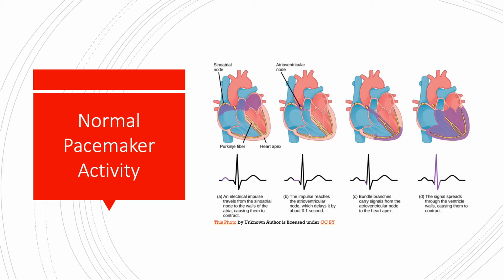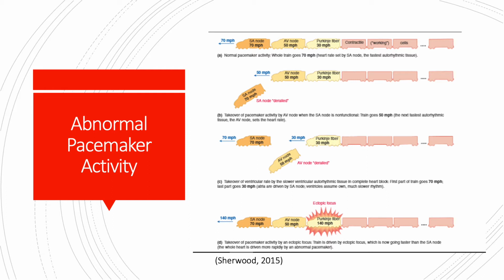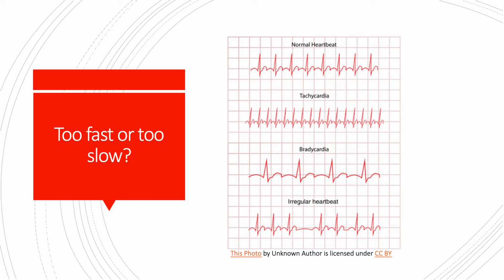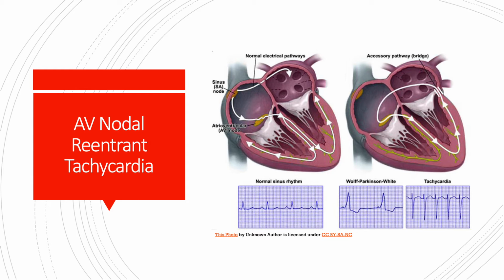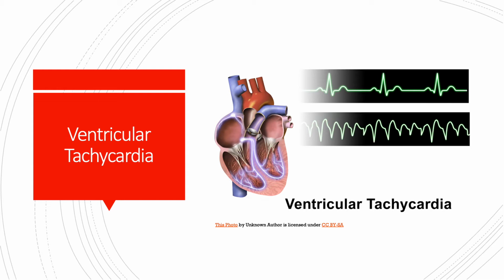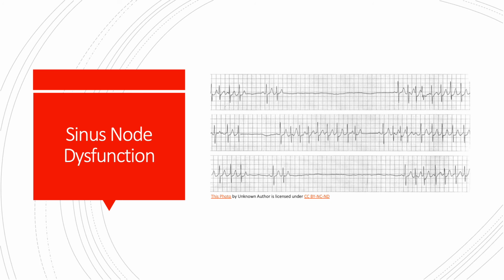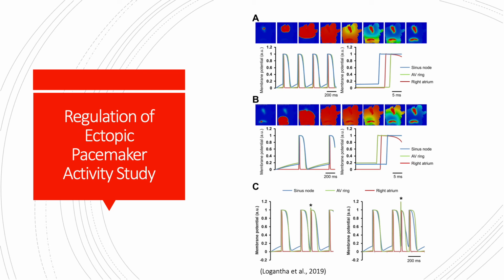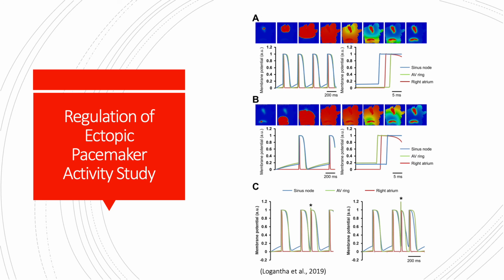Abnormal Pacemaker Activity